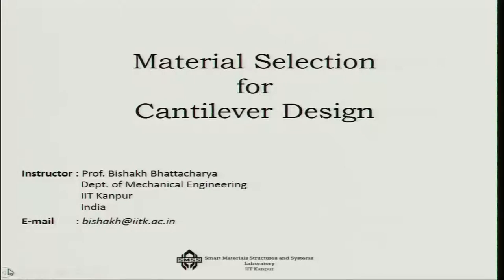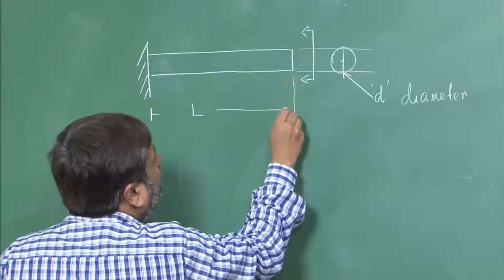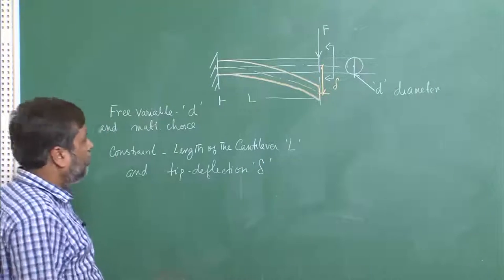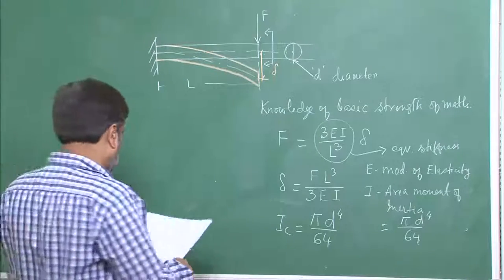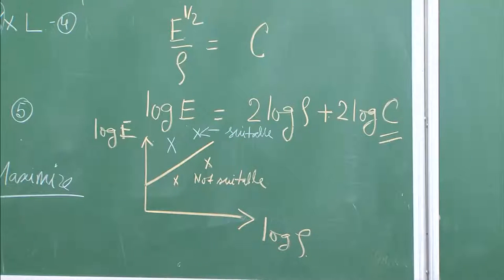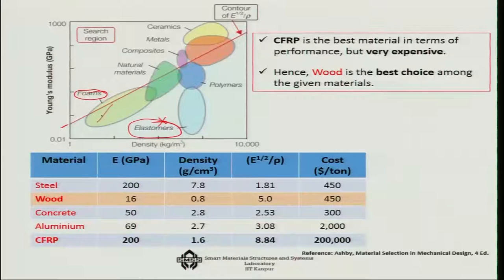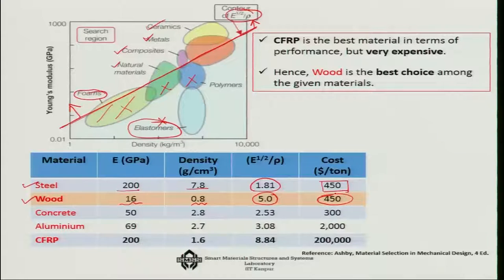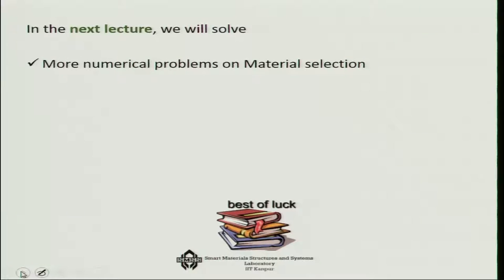Numerical: Cantilever beam (High stiffness & light weight)1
In this lecture a numerical problem has been solved to choose material for a cantilever beam having high stiffness and light weight using Ashby approach.